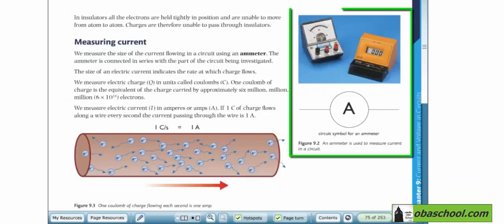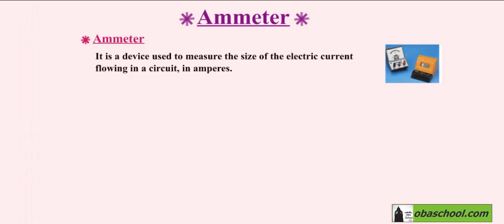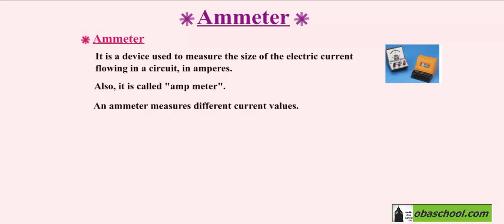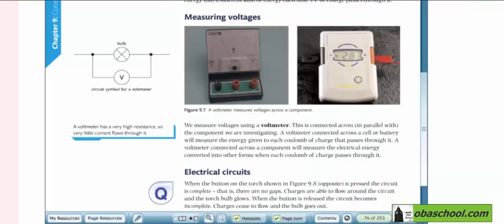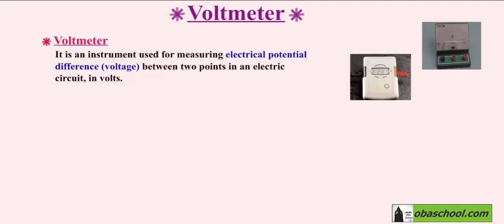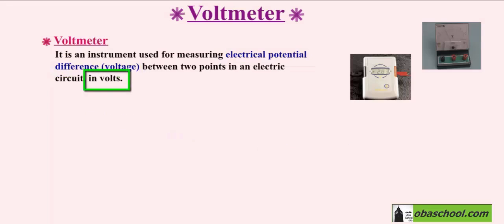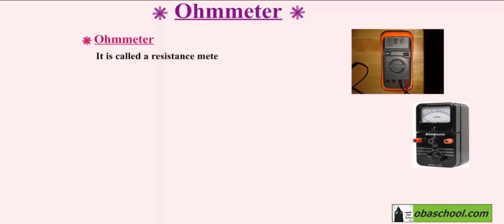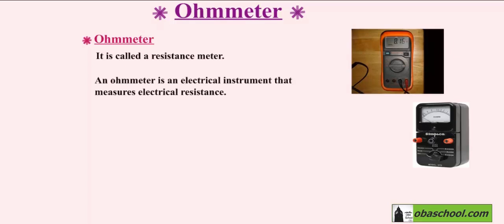GCSE Physics Revision-Electrical Circuits Potential Difference and Resistance - Electric Instruments